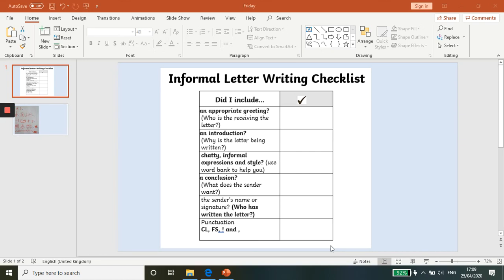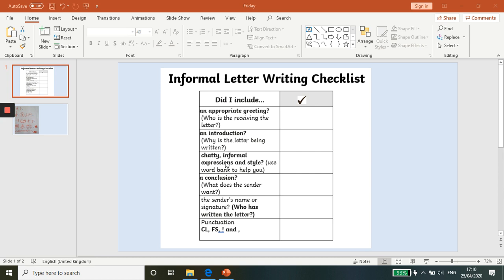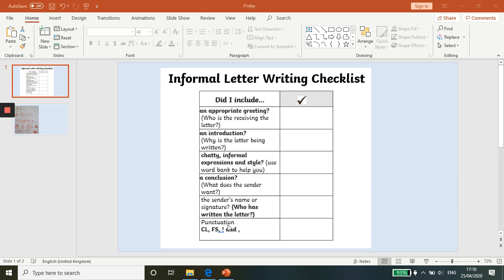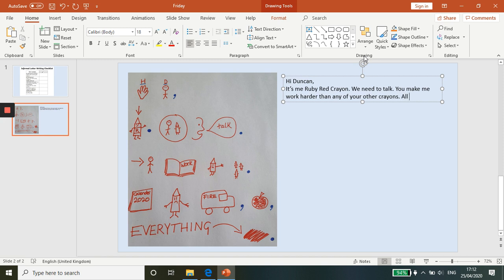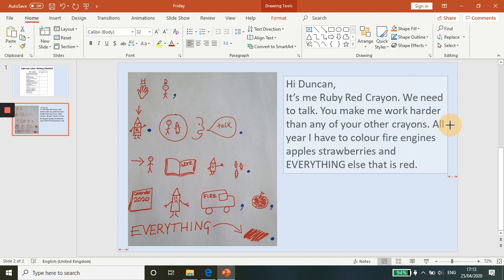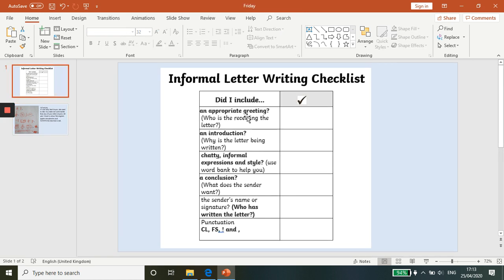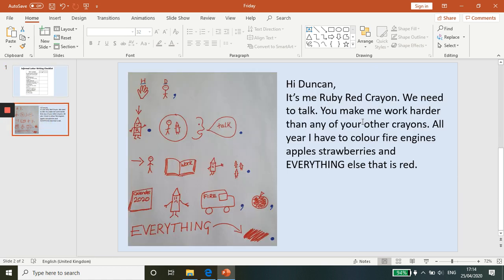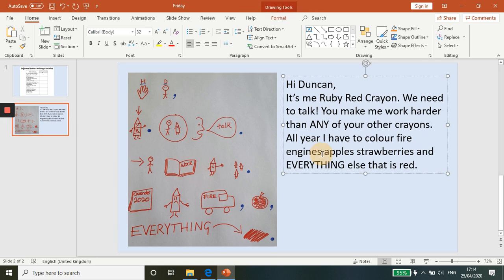2020 04 27 Year 3 English Miss Harris and Miss Barber's Group